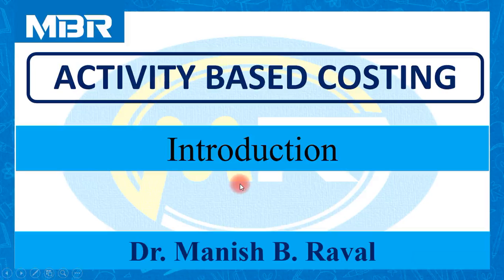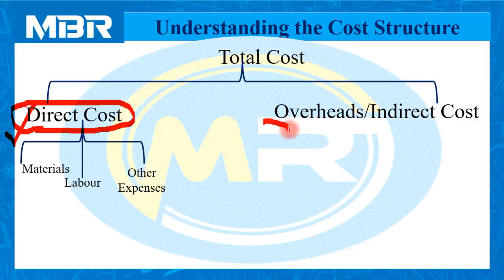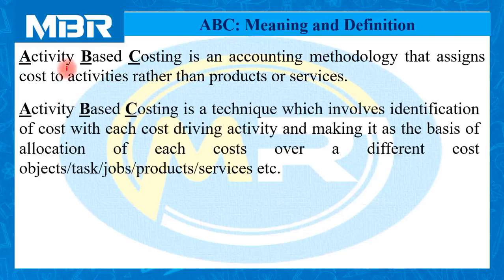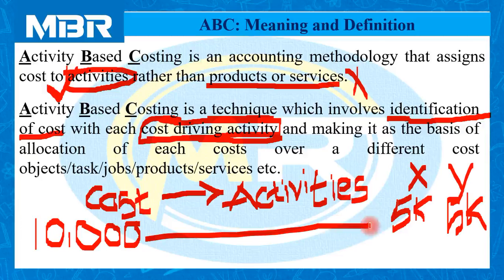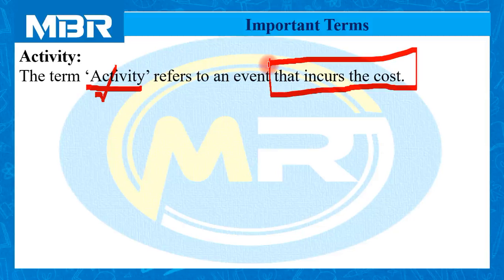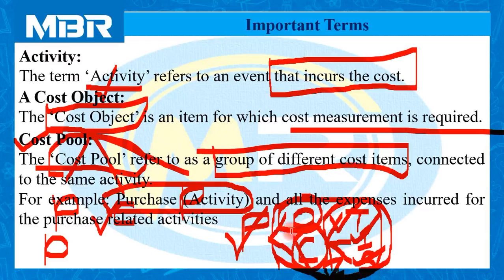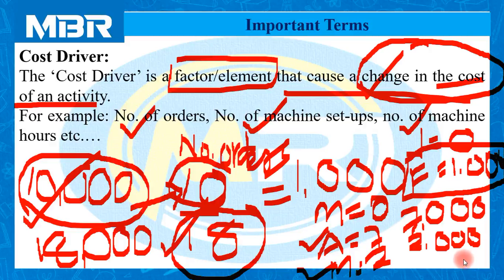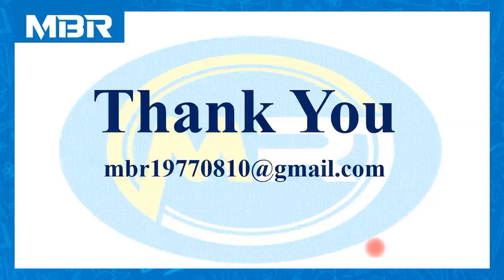LECTURE- 1 ACTIVITY BASED COSTING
This video lecture contains basic information related to Activity Based Costing such as meaning, definition and important terms associated with the concept.
This session is useful for the students of B.Com., B.B.A., M.Com., M.B.A. and other professional courses like CA, CS and CMA.